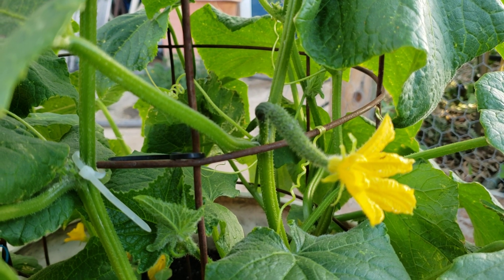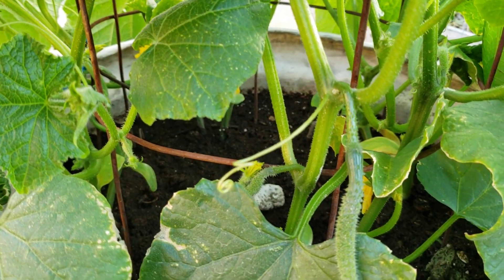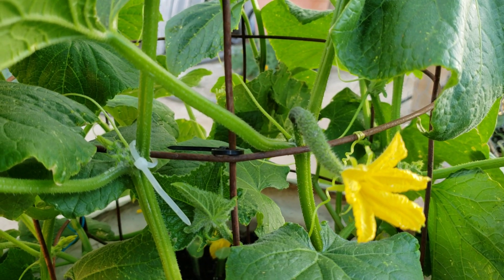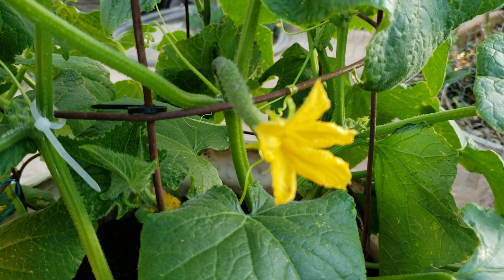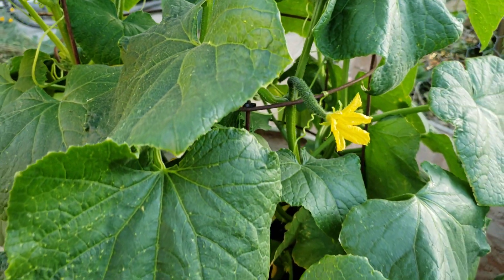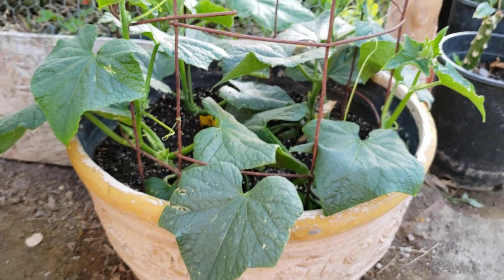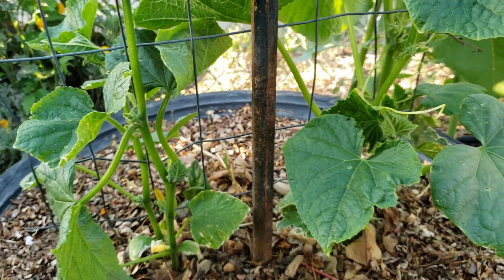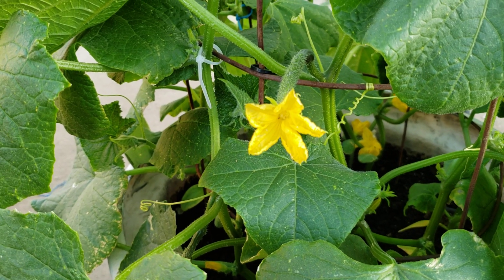Growing Japanese Cucumbers Update video 2020